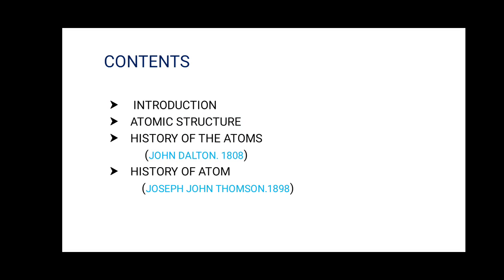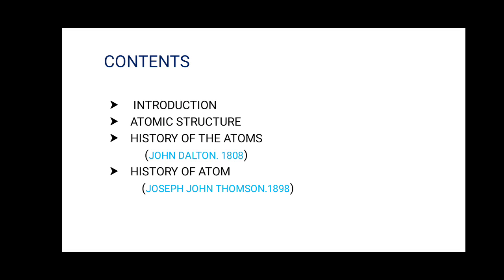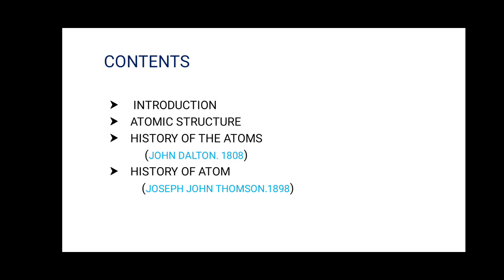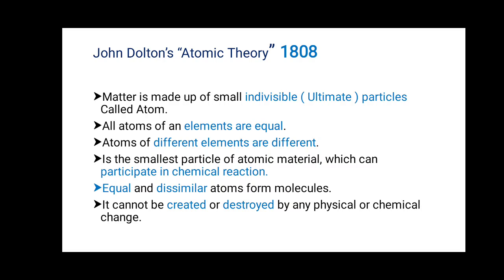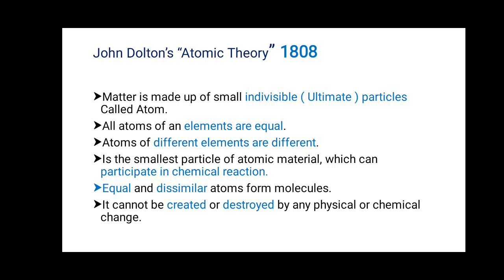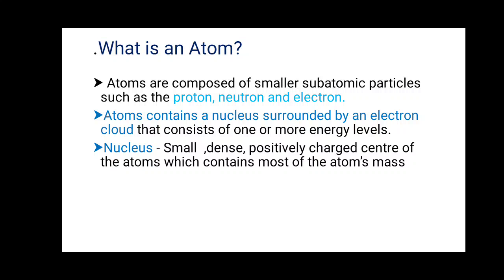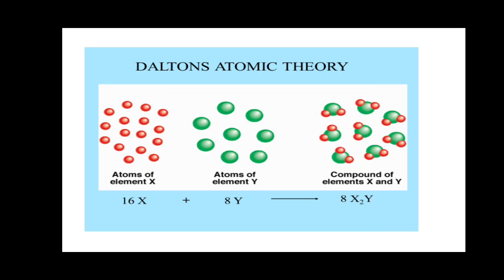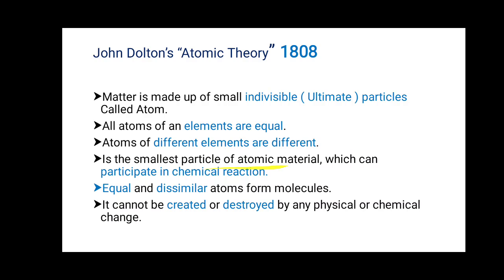2.1 Atomic Structure-I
information about Dalton's theory